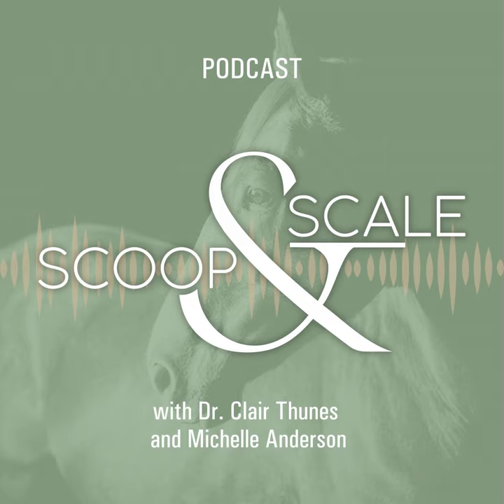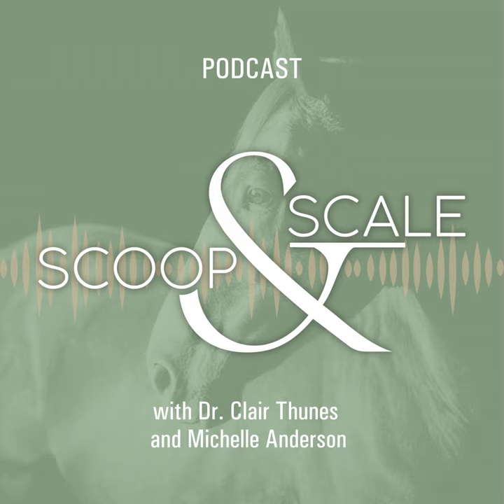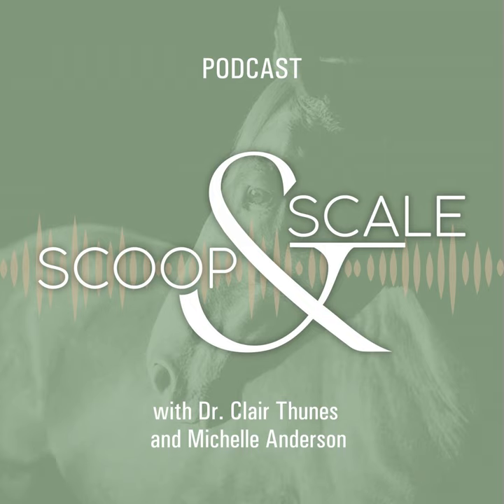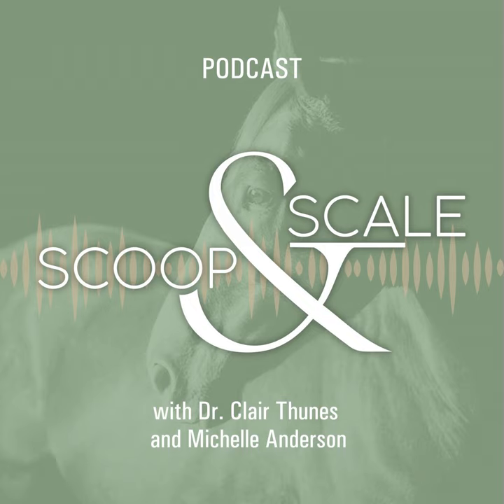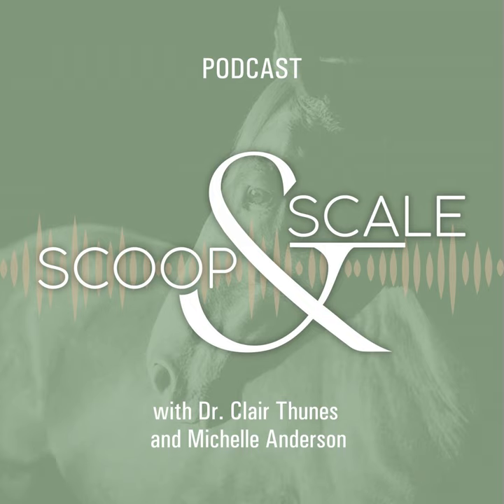Ep. 9: Storing Horse Hay and Feed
Proper hay and feed storage saves money, keeps horses safe, and gives rodents one less reason to move into our barns during the cold winter months. In this episode, equine nutritionist Dr. Clair Thunes and horse owner Michelle Anderson discuss hay and feed storage strategies, health risks related to horses accidentally accessing and gorging on feed (spoiler alert, it's laminitis!), ways to keep rodents out of your bins, and how to know when feed has spoiled or "gone off."

Thanks for riding along with us!